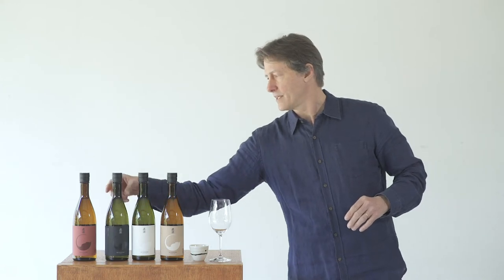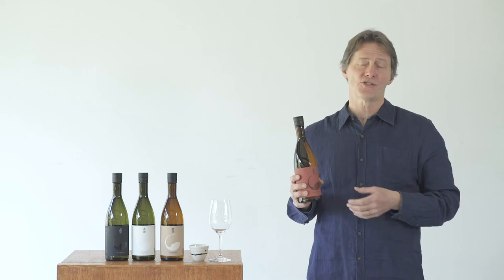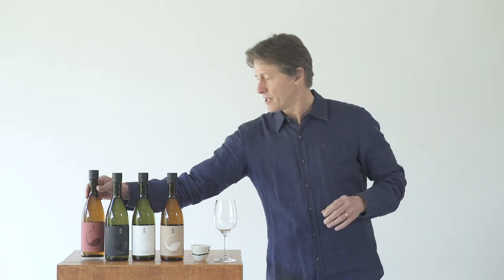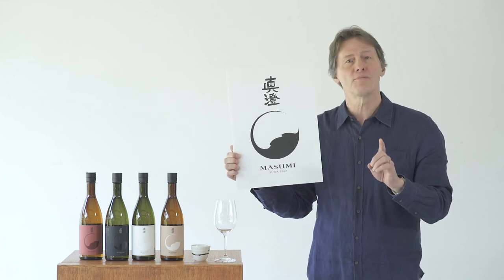MASUMI SAKE - NEW FOUR-COLOR FLAGSHIP LINE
Keith Norum, brand ambassador
These four products are the flagships of a new look for the Masumi brand, and of new flavor profiles based on our own versions of the Masumi Number Seven Yeast. Each has its own identity, yet all share the balanced, food-friendly character that has made Masumi famous.

茅色 KAYA Brown -junmai-
白妙 SHIRO White -junmai ginjo-
漆黒 KURO Black -junmai ginjo-
真朱 AKA Red -junmai ginjo yamahai-